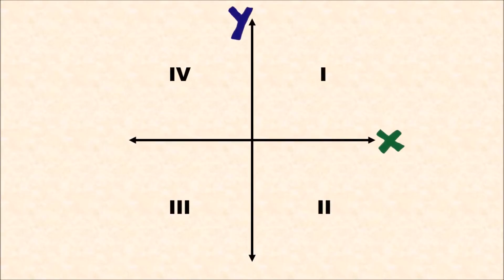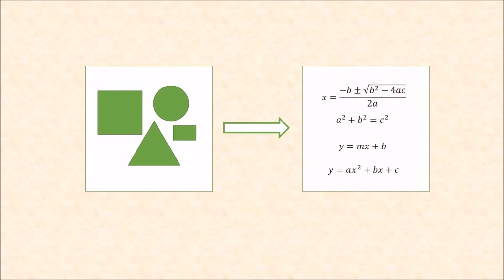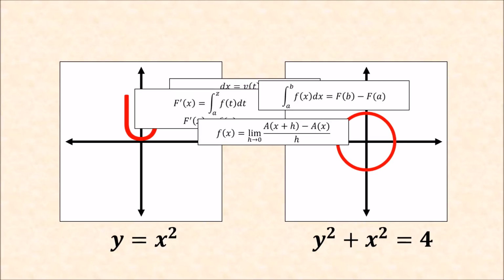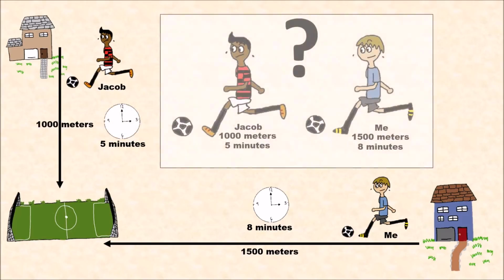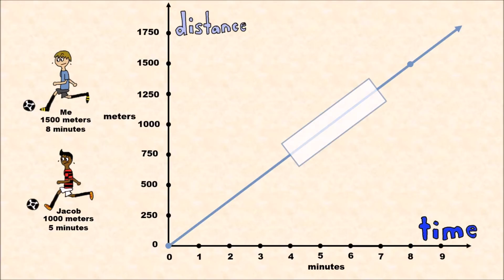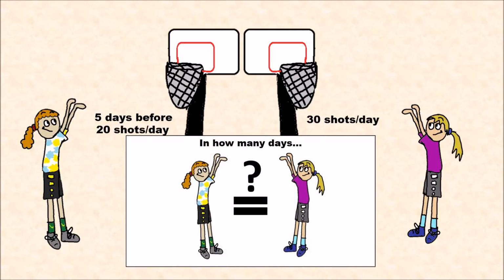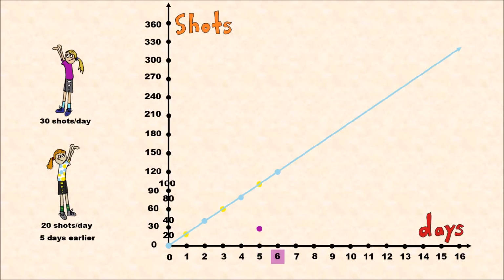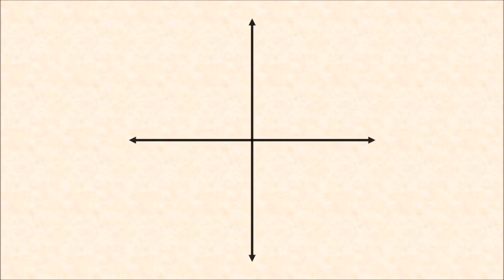Cartesian Graphs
Amir and Shira Zur's collaboration for the Khan Academy Junior Breakthrough Challenge!